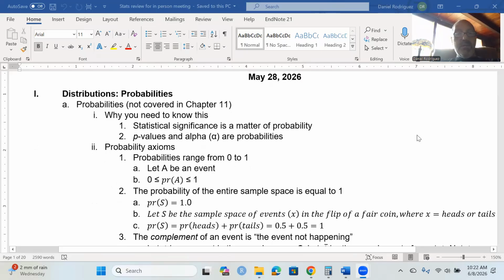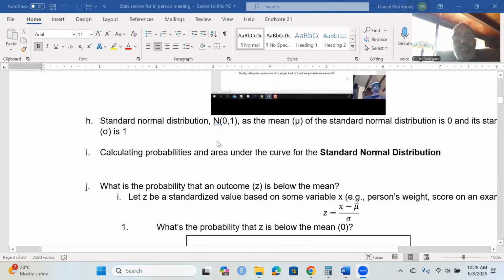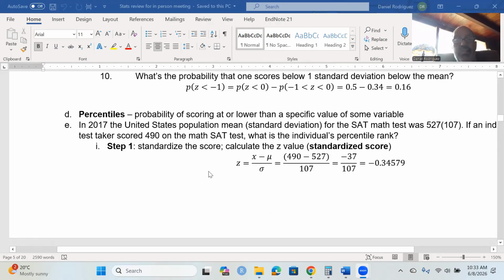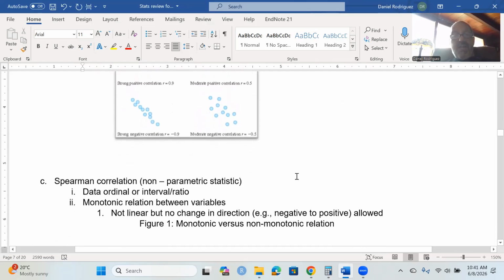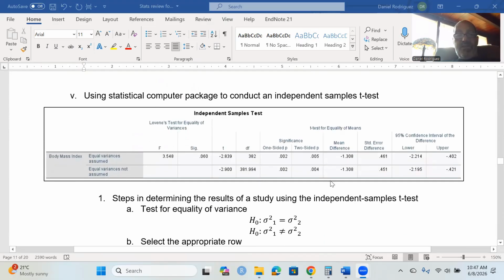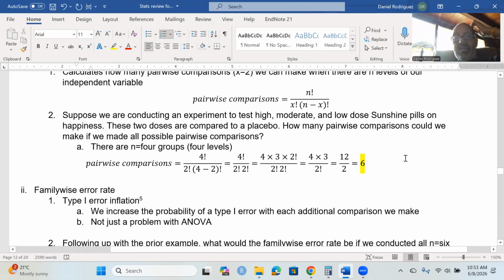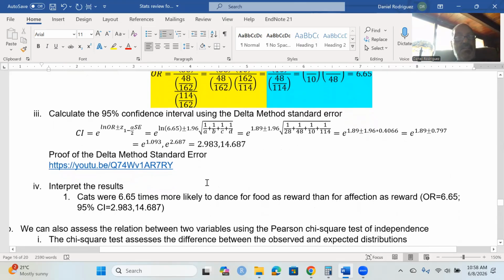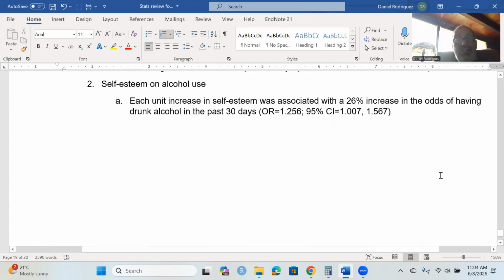Stats Review Part II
This video follows up from the earlier video covering some very basic concepts